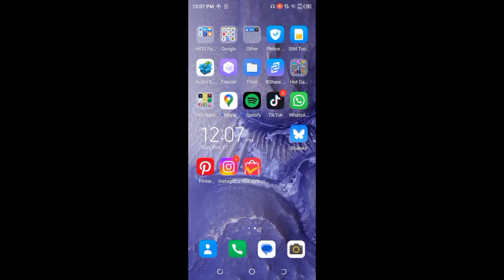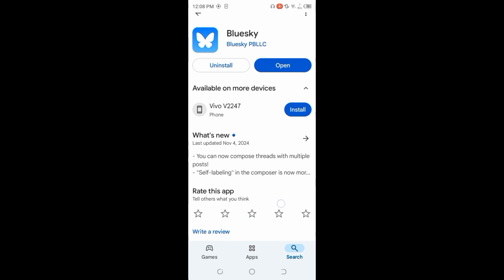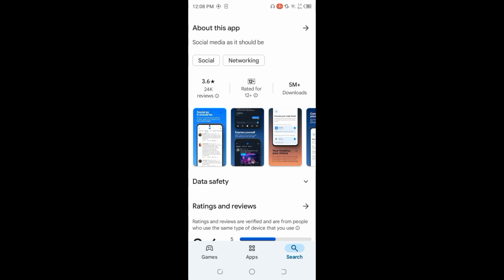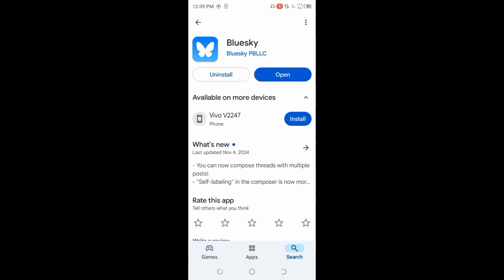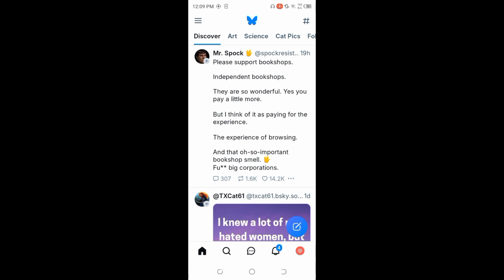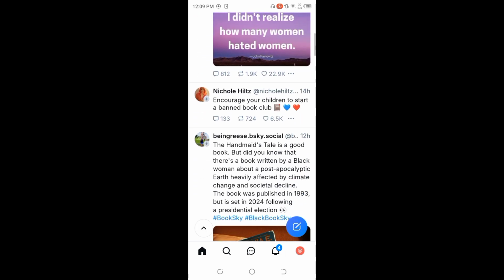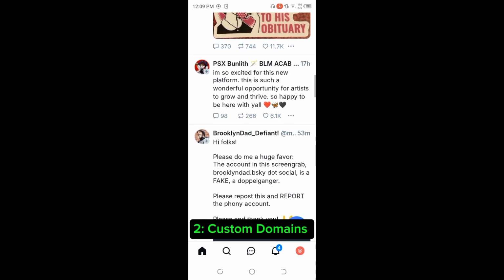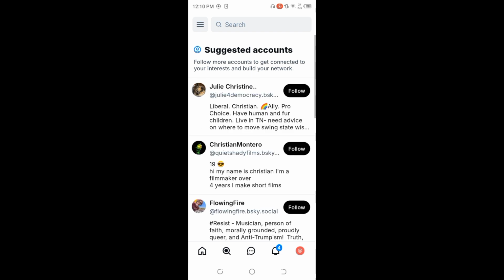Bluesky App Review: Is It an Alternative to X (Twitter)?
Discover if the Bluesky app is a viable alternative to X (Twitter) in this comprehensive review! We’ll explore its features, user experience, and how it compares to traditional social media platforms. Find out if Bluesky is the right platform for your social networking needs!